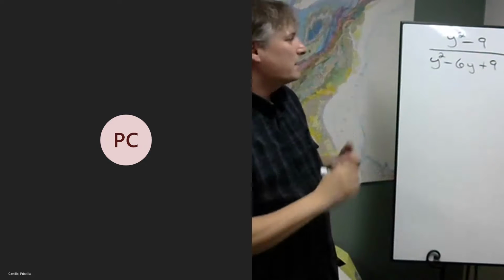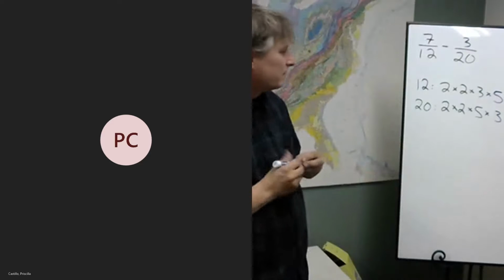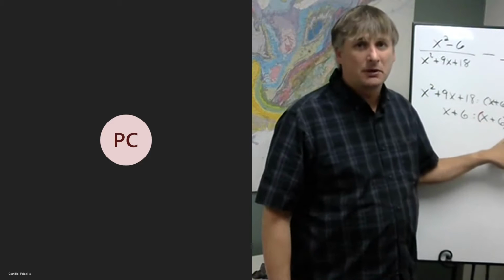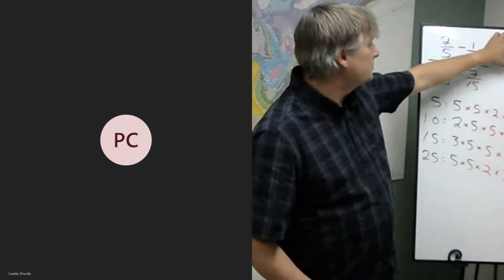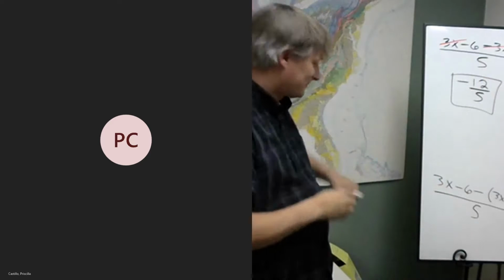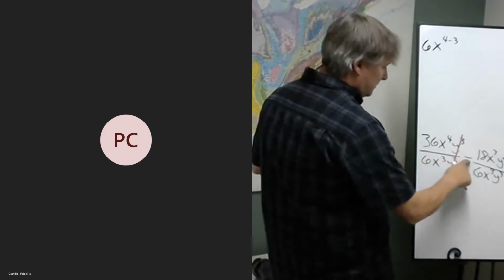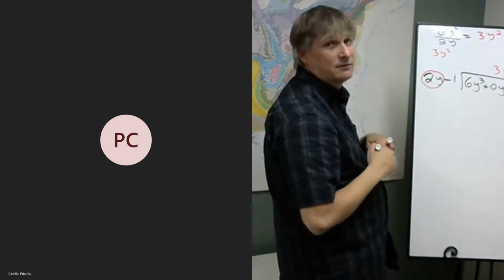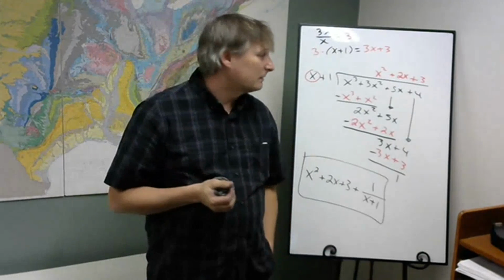IA 11 10 20